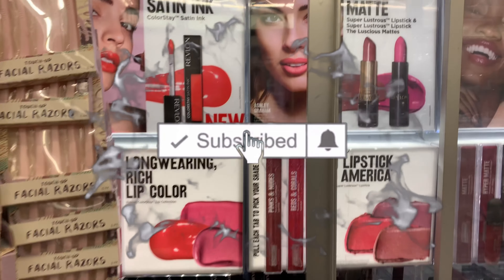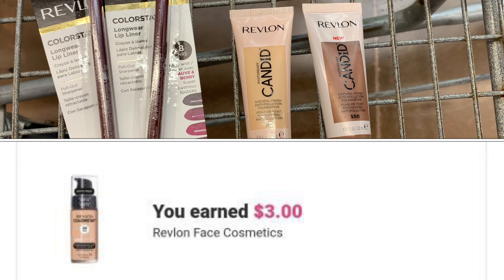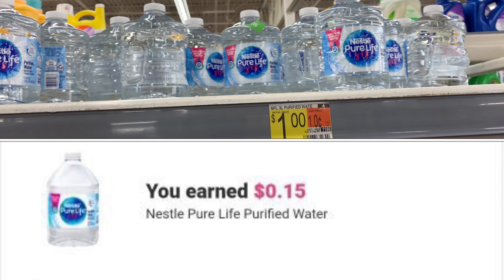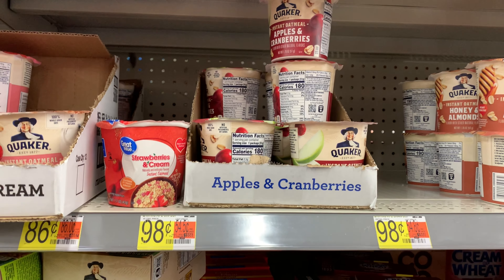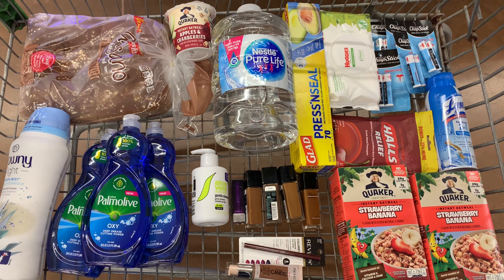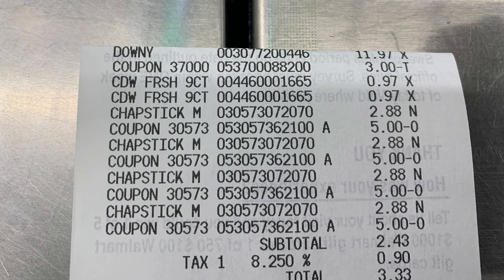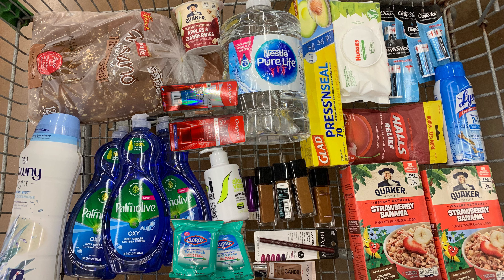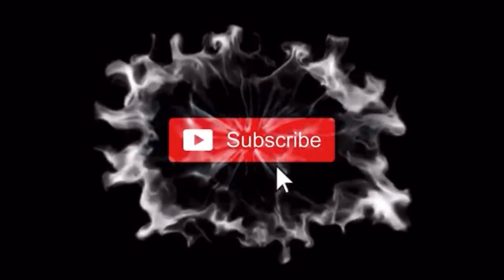Walmart Ibotta deals| FREE +$0.70 MONEYMAKER| MidWeek Bonus